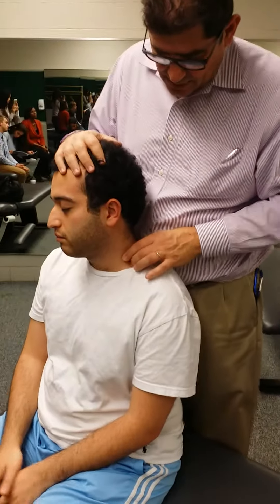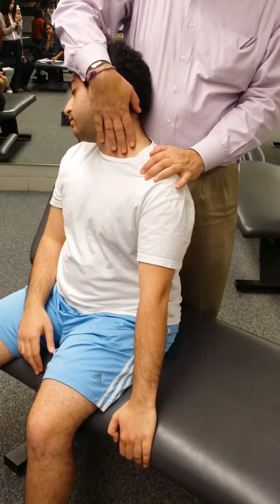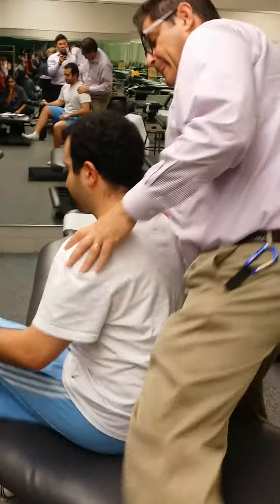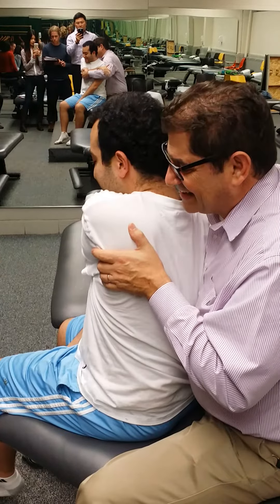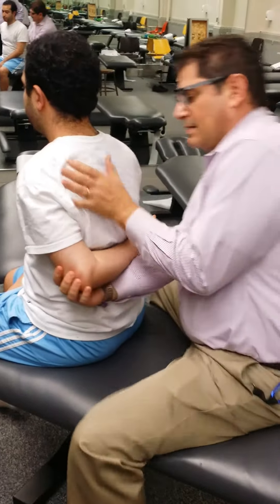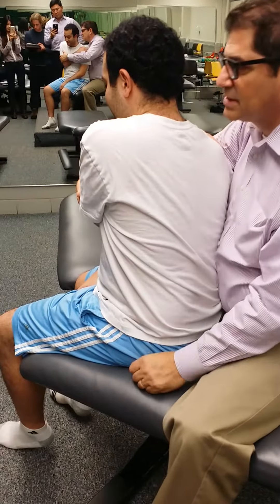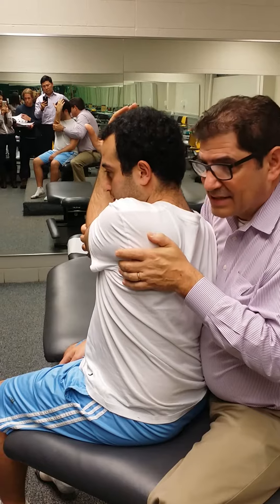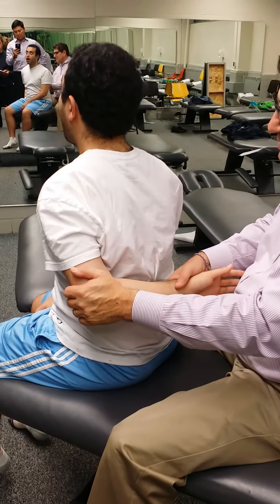Soft Tissue PIR - scalene, Supra & Infraspinatus